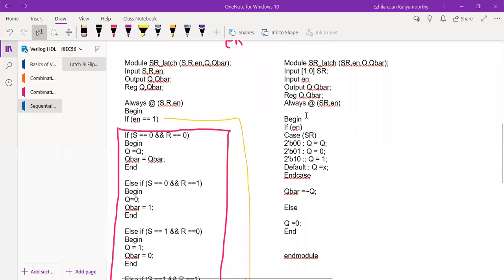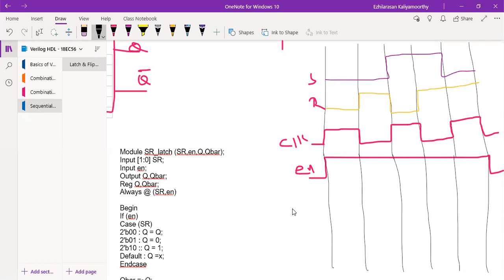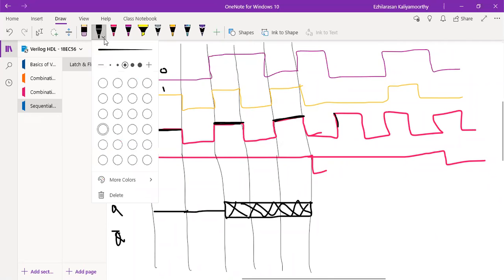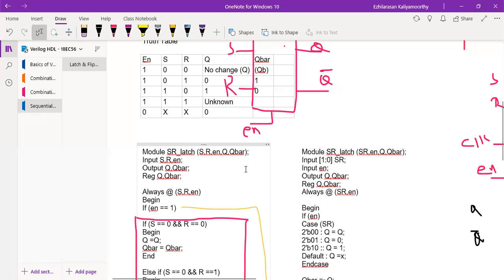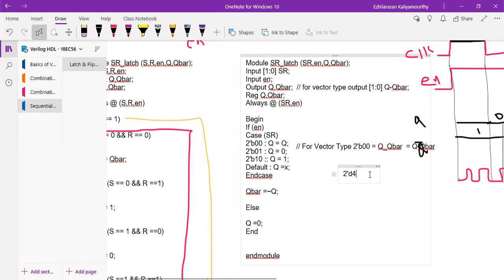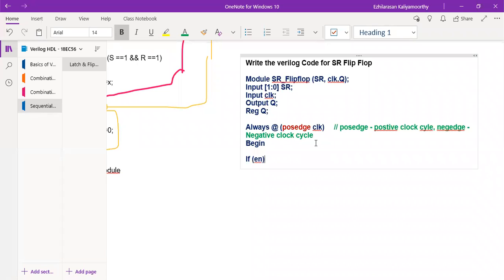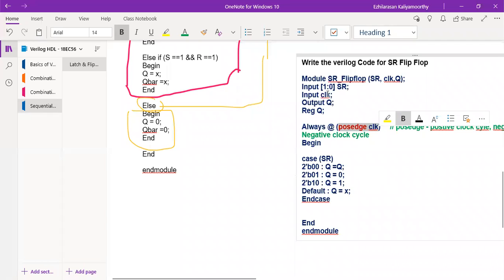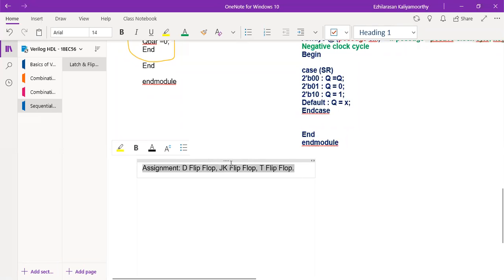Verilog HDL - Sequential Circuits Example - 2